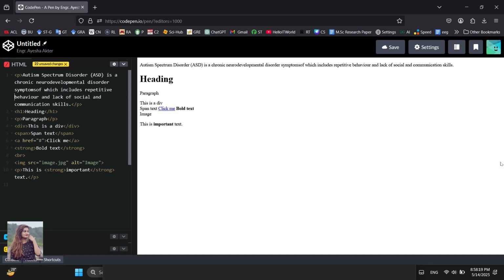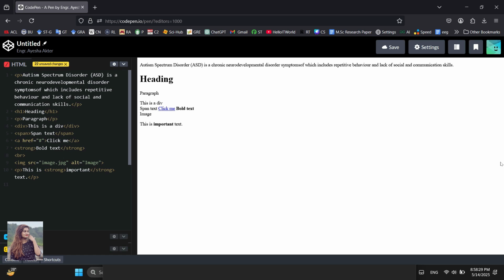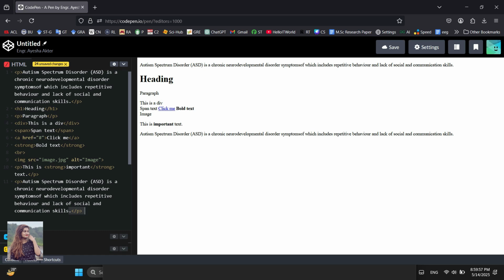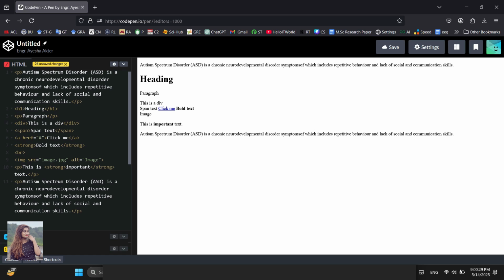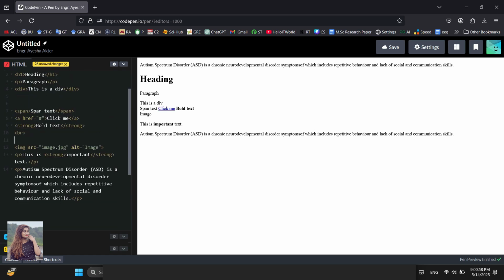What Are HTML Elements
B.Sc(CSE),M.Sc(CSE)
CCNA, CCNP, RHCSA, RHCE, RHCVA,
RedHat OpenStack-200,